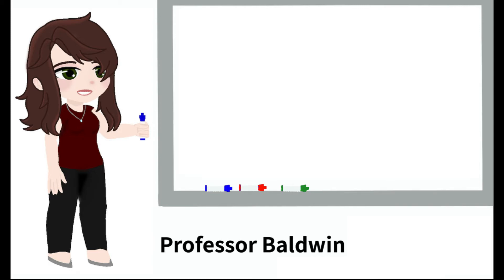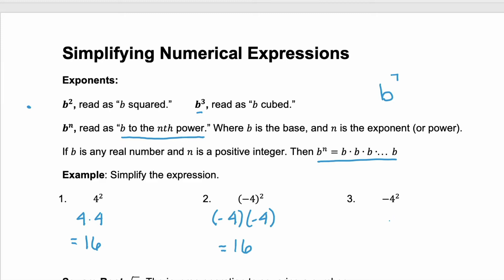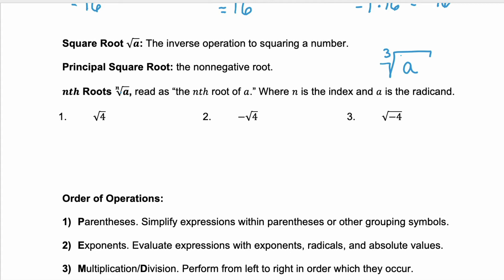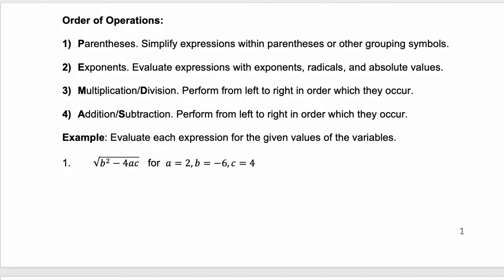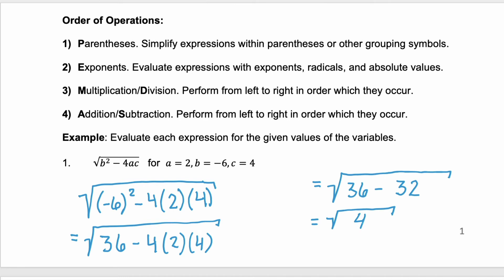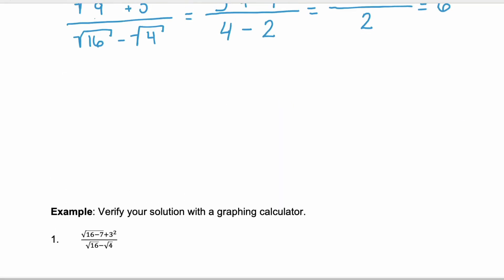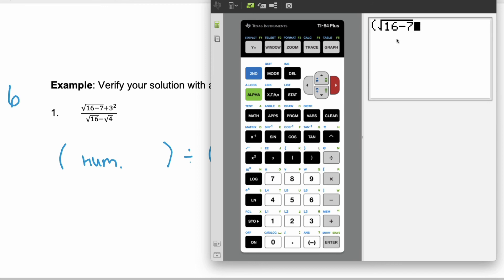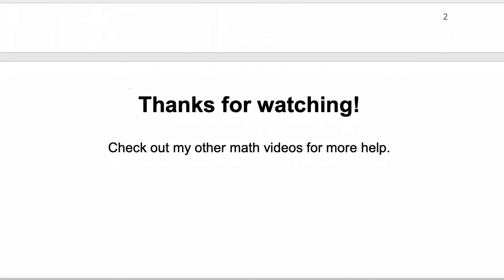Simplifying Numerical Expressions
00:00 - First Marker
00:15 - Exponents
02:33 - Square Roots
05:03 - Order of Operations
08:57 - Verify with Graphing Calculator